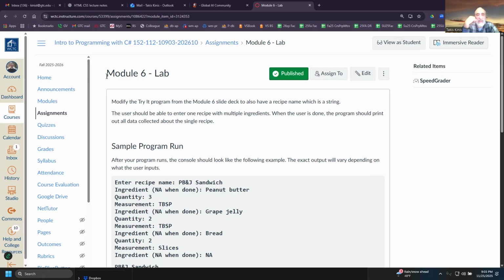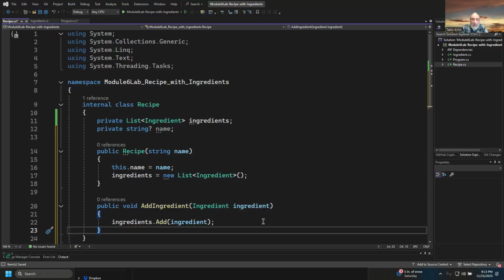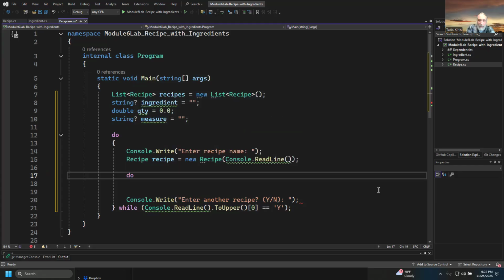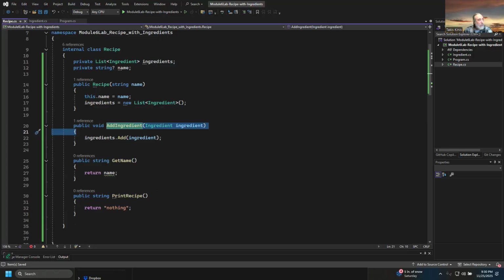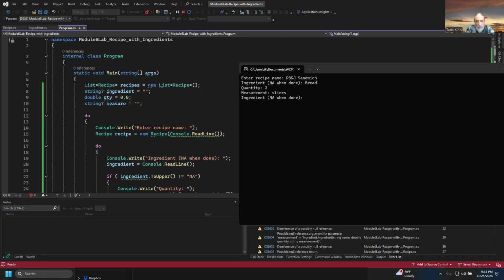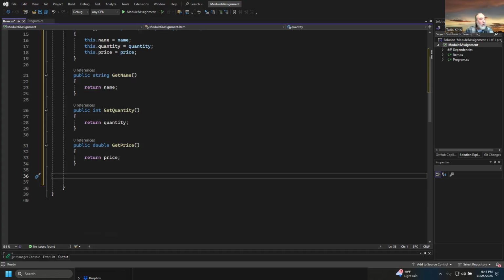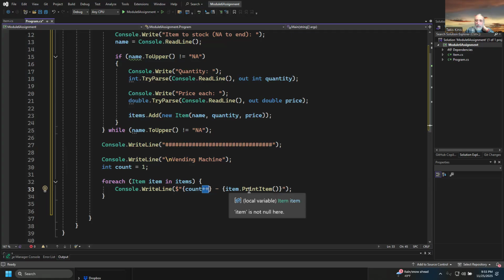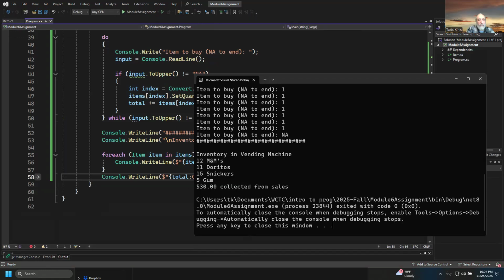Intro C# - Module 6 Lab & Assignment Completion - Objects and Classes - Fall 2025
This walks through the completion of the Module 6 Lab & Assignment.

This reviews the concepts of working with objects and classes and we create the solutions step by step with collaborative input.